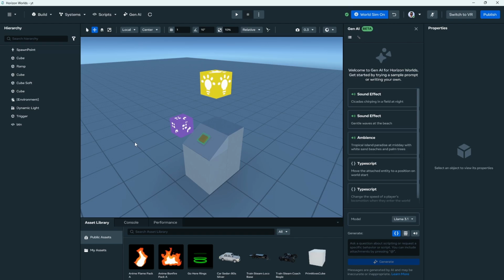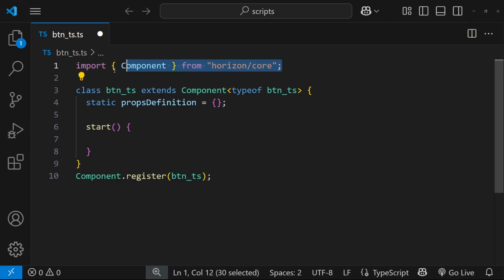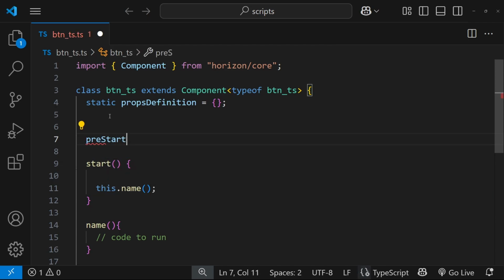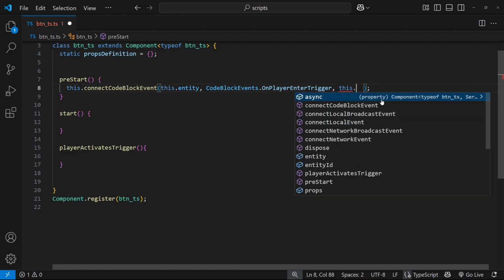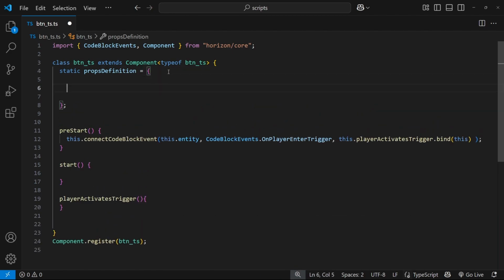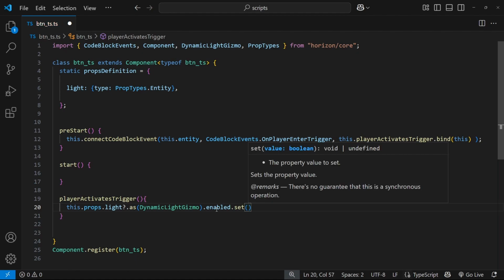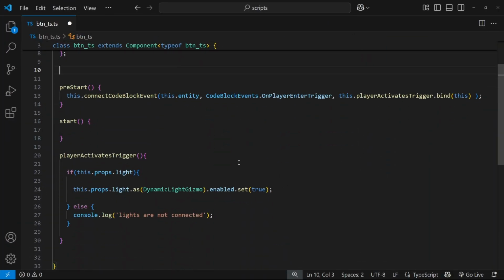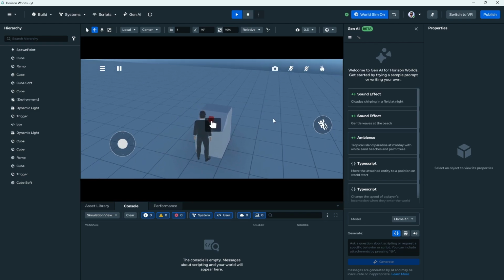Build a Light Switch in TypeScript | Meta Horizon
Today I will build the same light switch in TypeScript instead of Code Blocks, so you can transition to TypeScript.